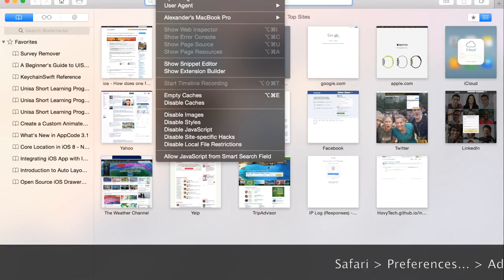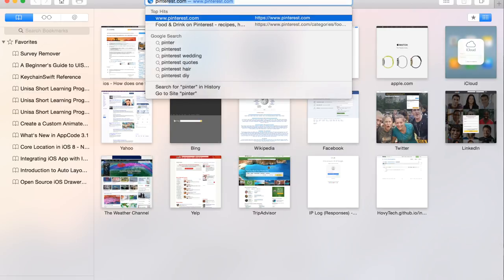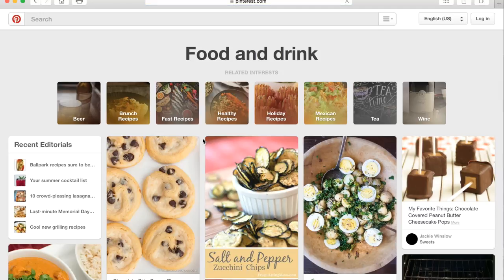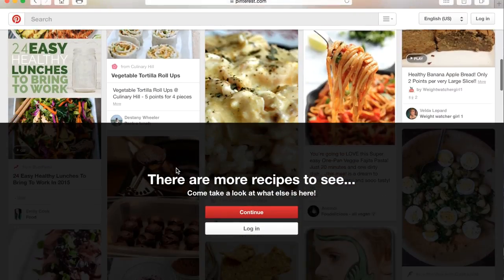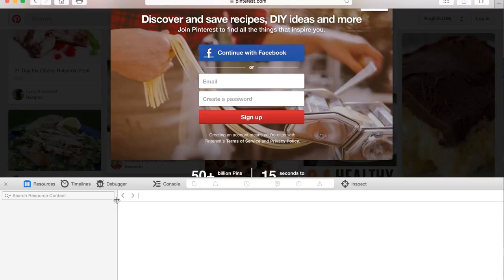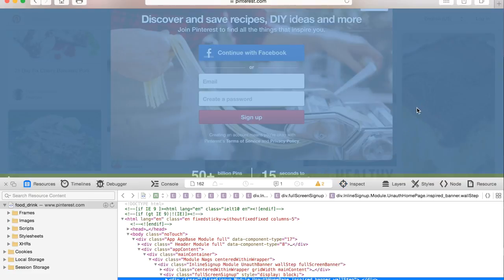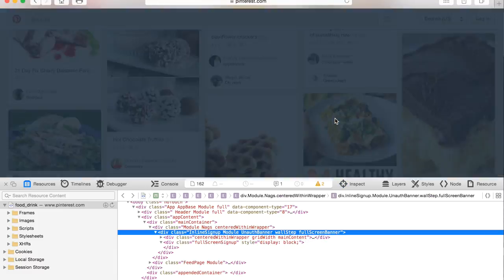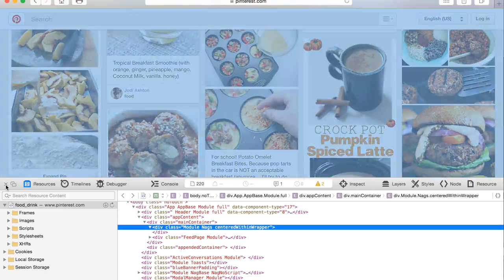Remove/Bypass Surveys, Ads, ...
Remove surveys, ads, ..., anything you can think of, from any website. It works with any web browser.